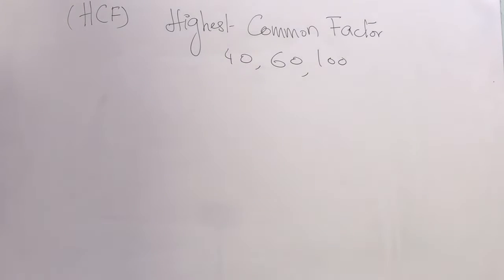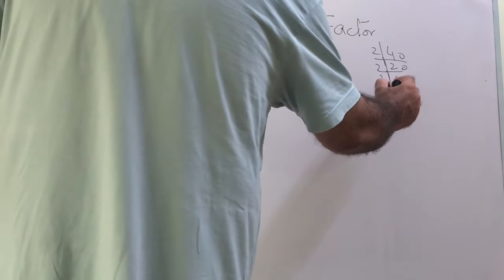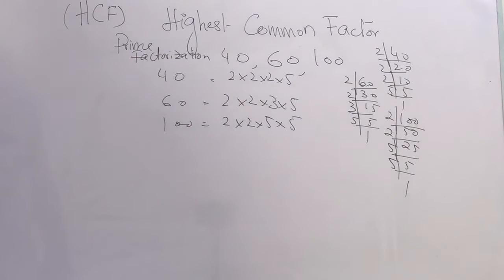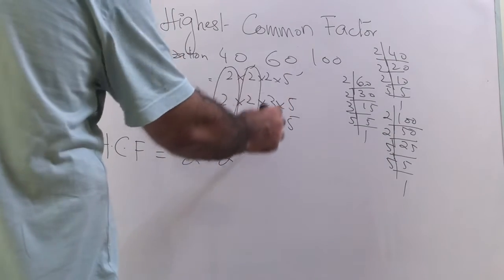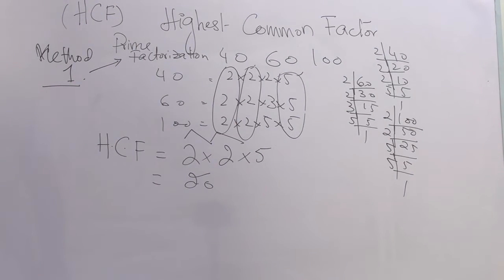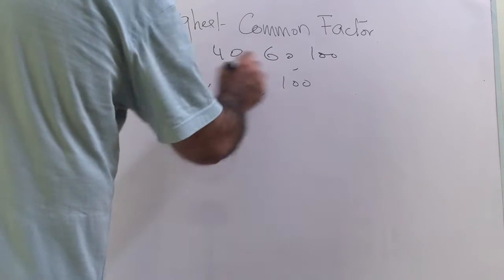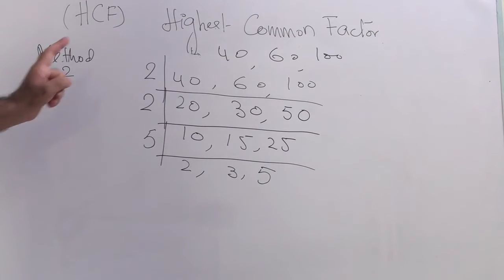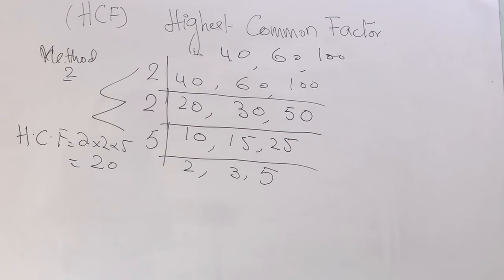New Syllabus Mathematics D 1, grade 7, Ch 1, Highest Common Factor (HCF)